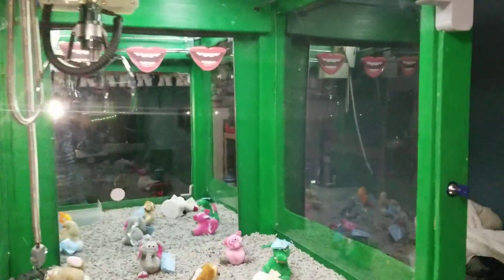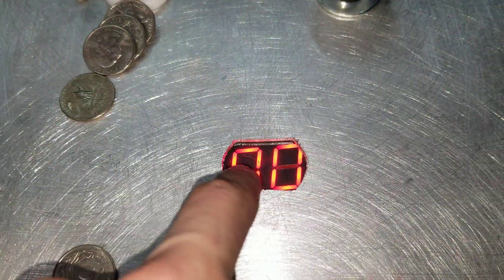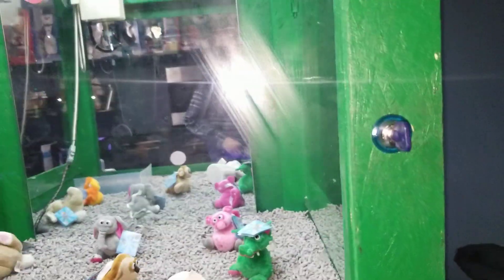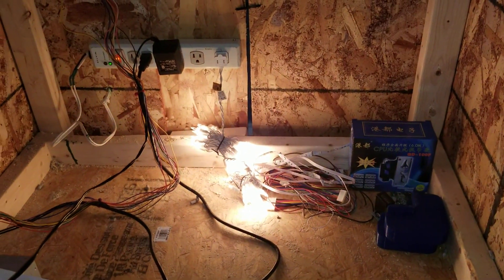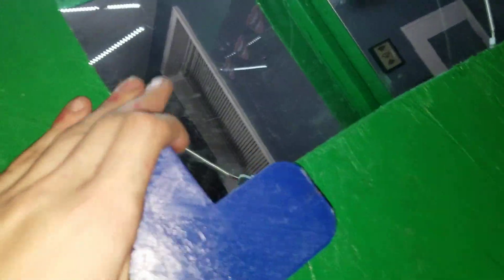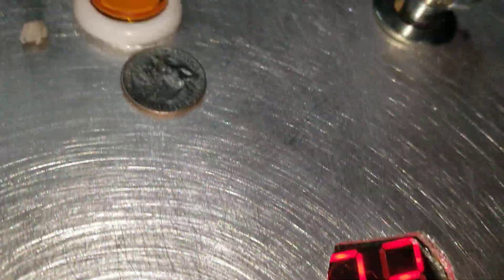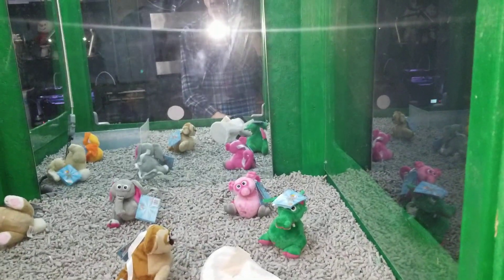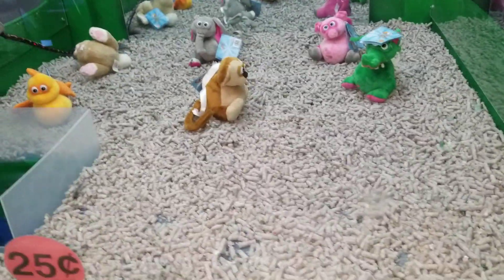GIVE AWAY UPDATE + Completed DIY Claw Machine!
After weeks of work, here is the final result!

Also, Connect Here!

 @Gemmy Industries ​